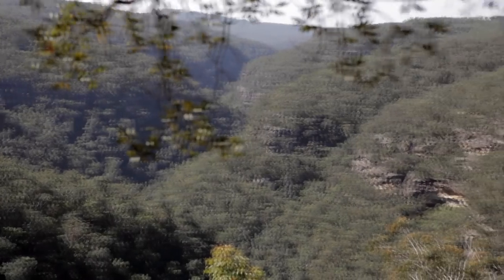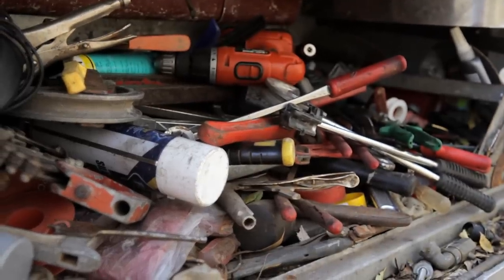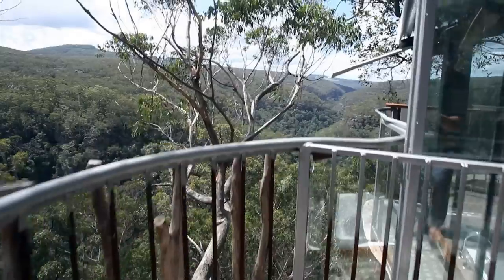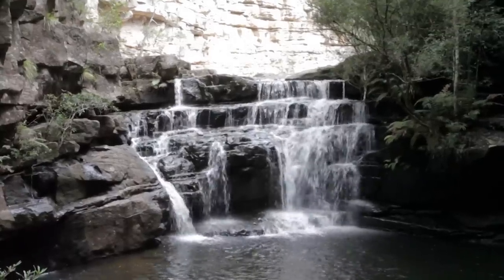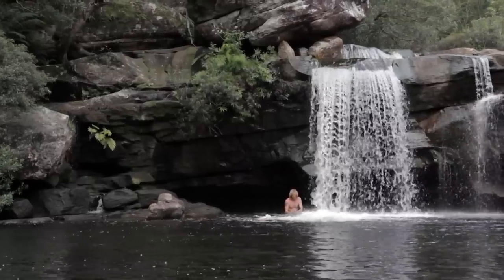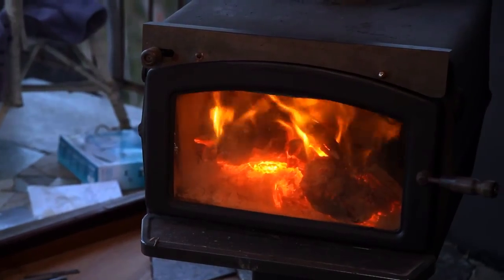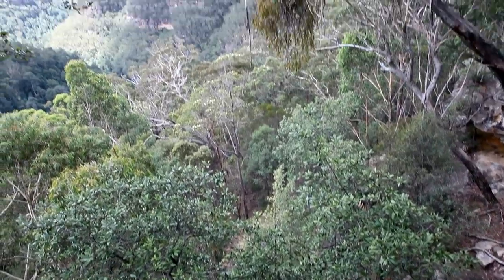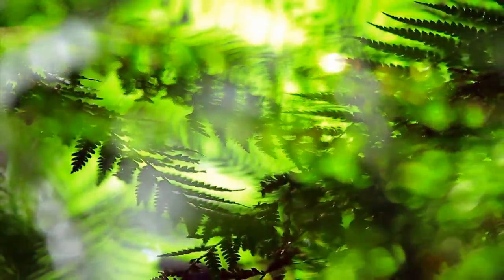The World's Coolest Treehouse 😍😍😍 (with a spa!) is also the World's Best Airbnb!!!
. The world's coolest treehouse is also the world's best Airbnb winner as awarded in Los Angeles recently! A double whammy of awesome!

Nestled between 2x National Parks and verged by the Wollemi World Heritage listed areas.

The World's Best Treehouse (with a spa, shower, fully plumbed, fire place and stunning views of World Heritage listed rainforest) - Blue Mountains - Bilpin - NSW - Australia.

'It took 2 years to build, is finally completed and looking amazing. What to build next? - Hope to see you soon'.

CHAPTERS

00:00:00 Introduction
00:00:05 The Land Grant
00:00:11 Building the Treehouse
00:00:18 Height and Status
00:00:24 Surrounding Environment
00:00:32 Pristine Water
00:00:39 Cloud Formation
00:01:07 Spectacular Light Changes
00:01:30 Beautiful Cliff Faces
00:01:37 Nature's Beauty
00:01:44 Observing Wildlife
00:02:01 Conclusion: Everyone Loves a Treehouse

PRESS.

The video & marketing strategy behind the video has helped secure a range of lucrative ongoing/organic national & international press from;

- A partnership with AIRBNB Australia which saw it feature on Ch10 The Studio & on Ch7 Weekend Sunrise which aired to over +4 million people & featured a live proposal on air.

- To being featured on Extreme Houses UK, Sky UK

- To appearing in Treehouse Masters (USA)

- To featuring in a range of national Australian TV shows from Married at First Site, The Bachelor, The Living Room, The Lucky Country, Sesame St (USA)

-  A documentary premiere at the Sydney Opera House for TEDx

Freddie Down Under (SKY UK)